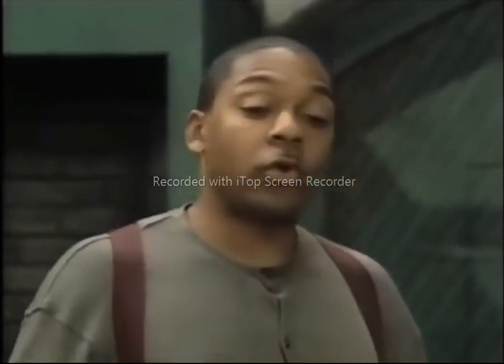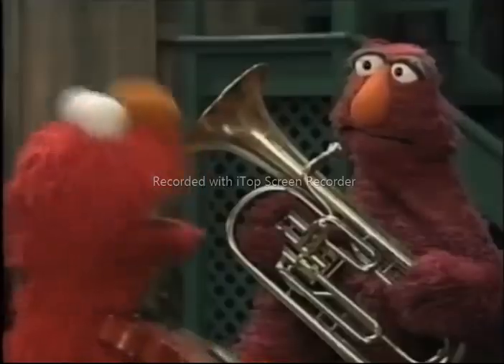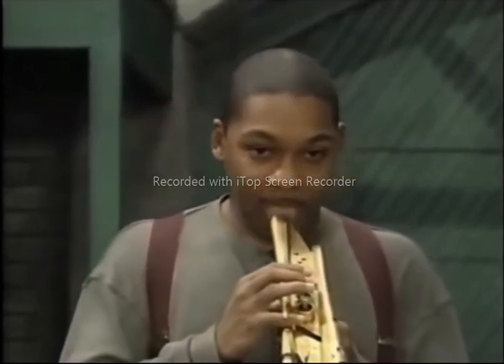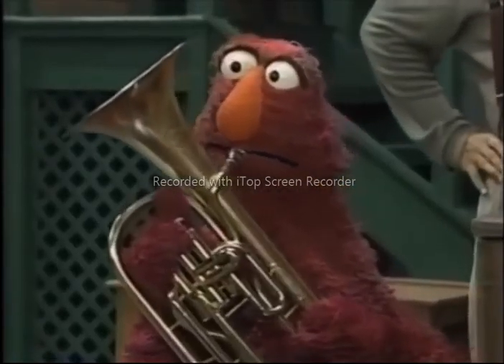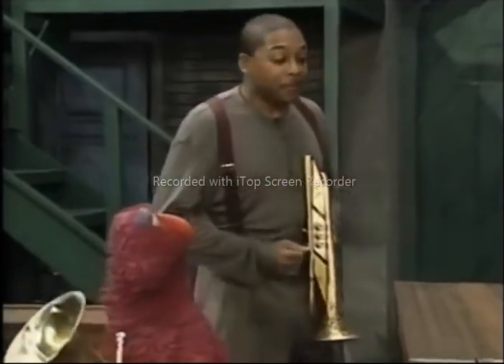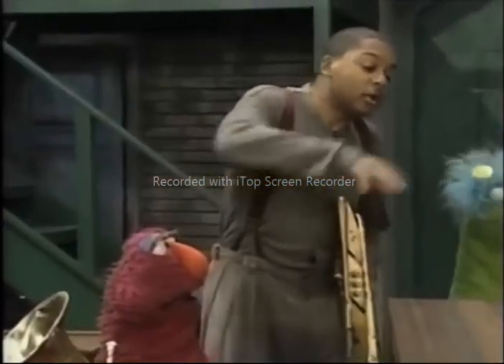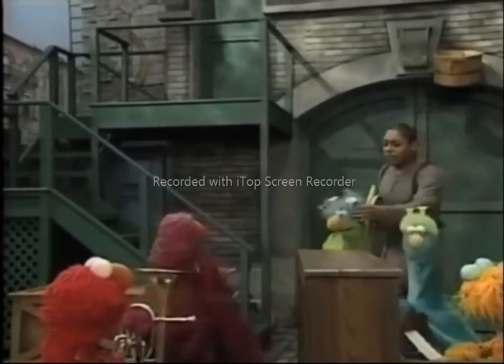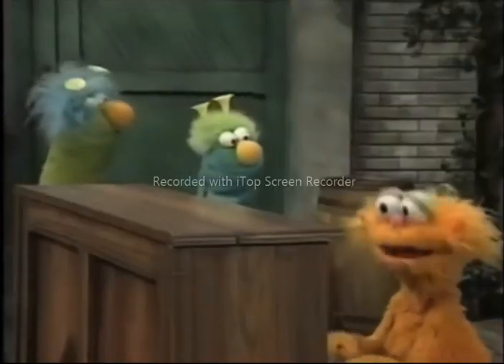MASTER CLASS WYNTON MARSALIS